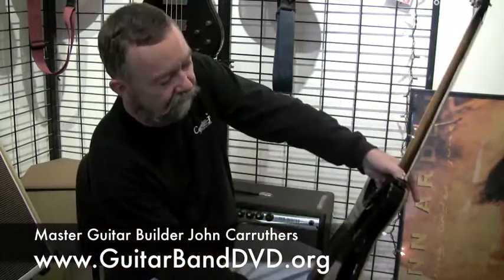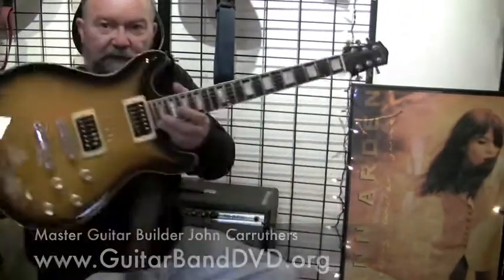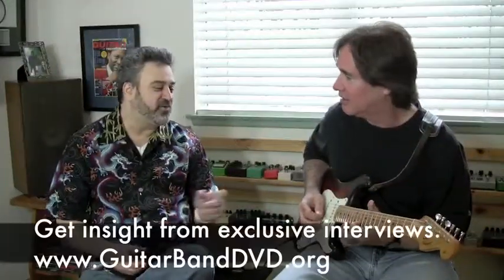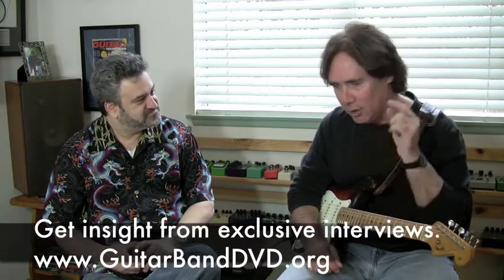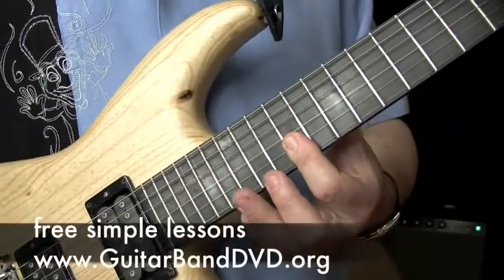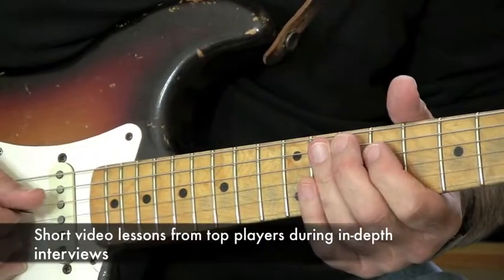GuitarBandDVD Check It Out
has tons of great stuff that is not seen on YouTube's stratoman channel. In-depth interviews with some of the finest guitarists, gear manufacturers and guitar builders are posted. Great How-To videos and articles and much more. Feed the need.